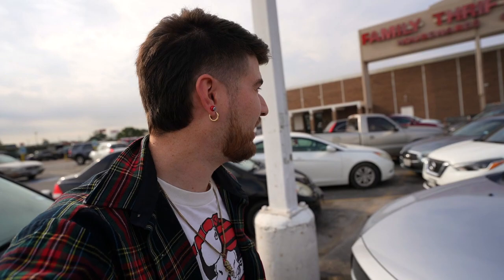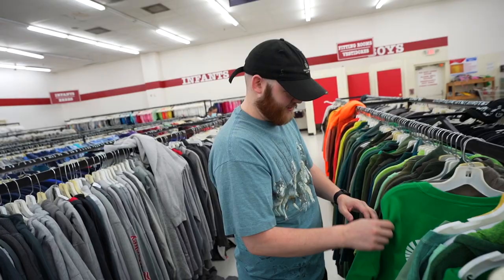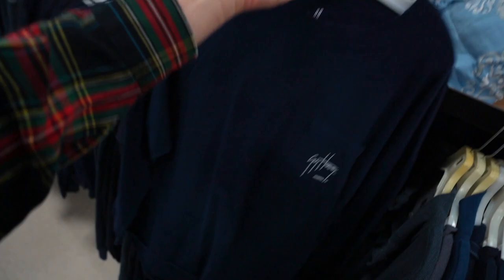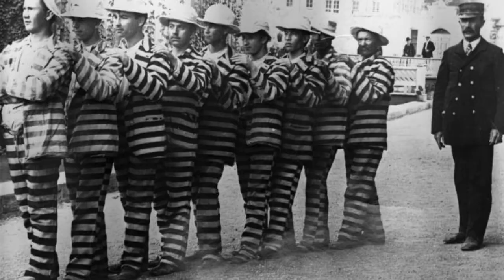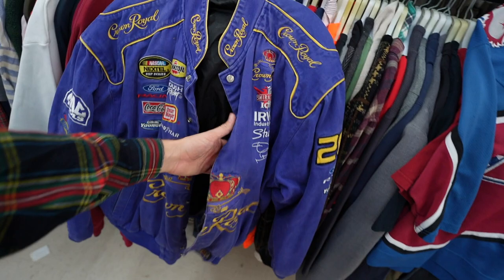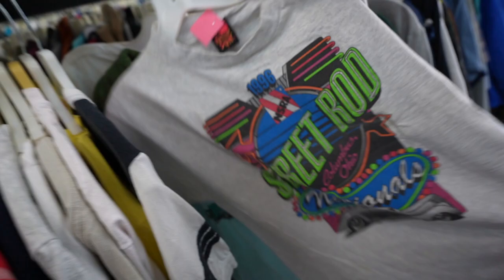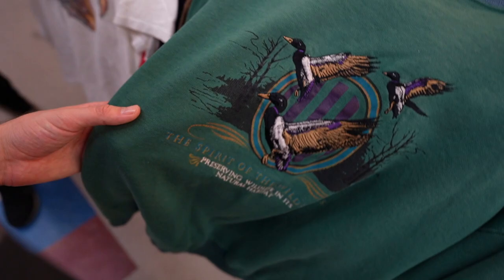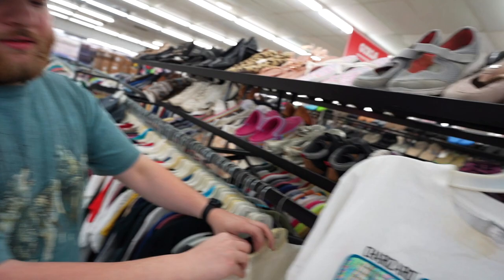$200 T-Shirt FOUND in the THRIFT STORE! Rare Pokemon, Nike, & Vintage Haul! Trip to the Thrift #424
Pop Up: Sunday November 7th 12pm - 6pm
8th Wonder Brewery
2202 Dallas St. Houston, Tx

Love you!